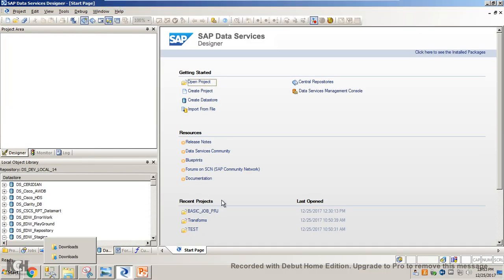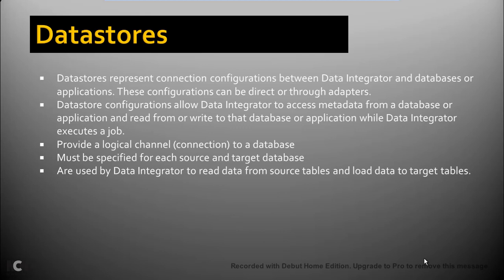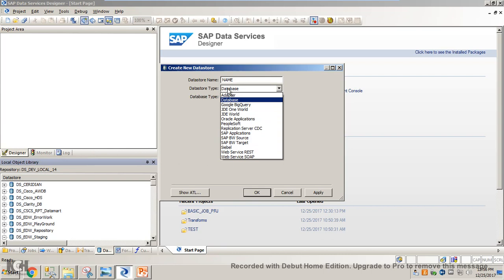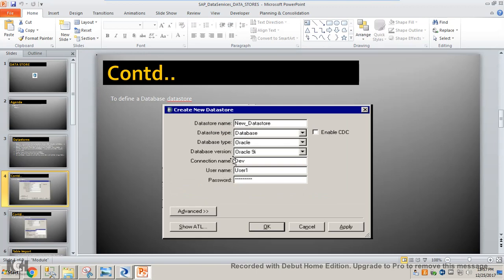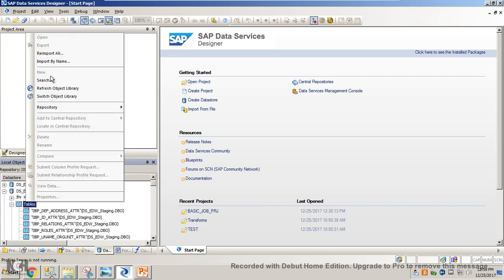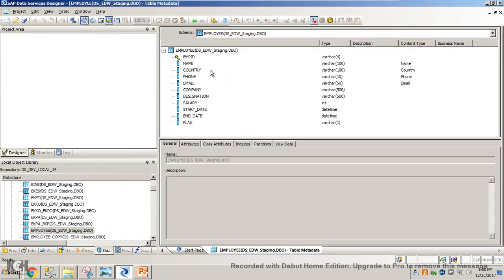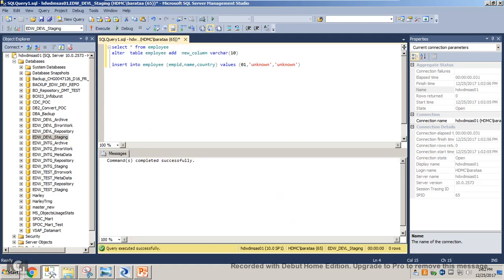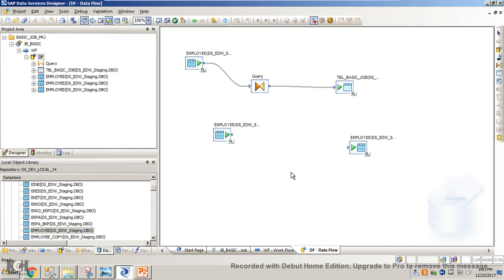Creating Data Store in SAP BODS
This video explains in detail of creating a new Data store in SAP BODS ETL tool.